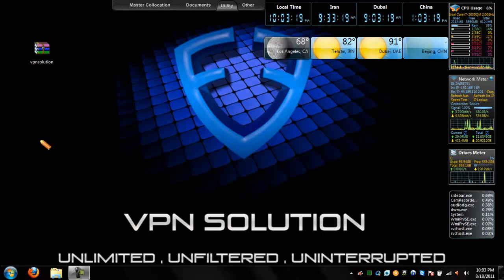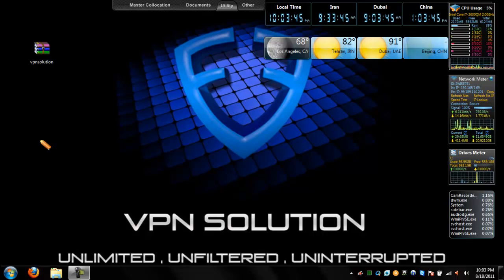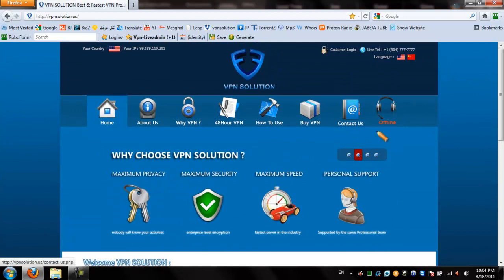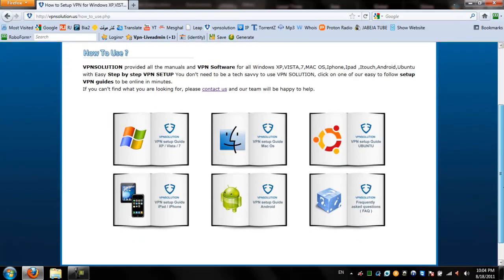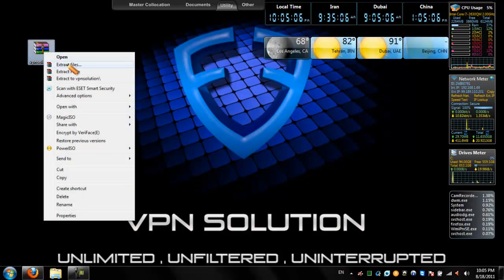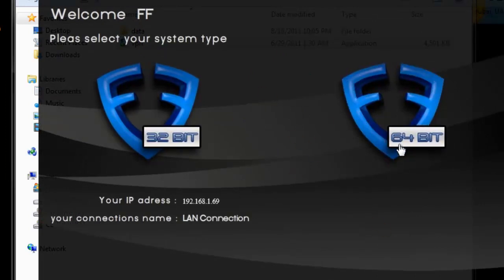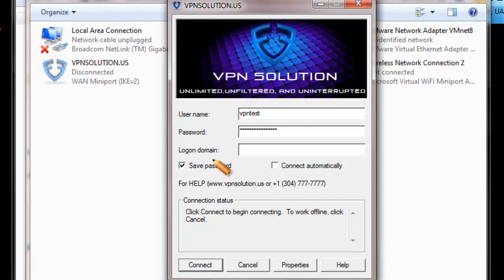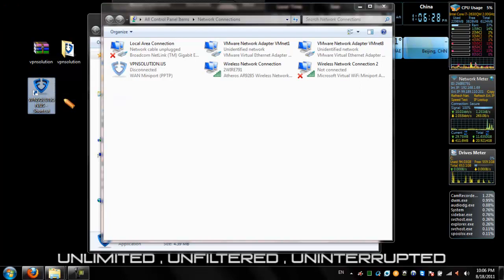⌨Free VPN Software Stay Anonymous And Hide Your ⌨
vpn solution, vpn server, best vpn, fast vpn, best vpn service, vpnsolution, free vpn